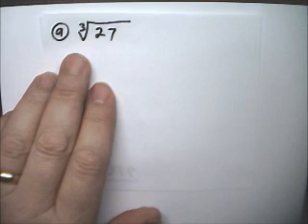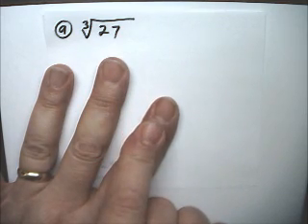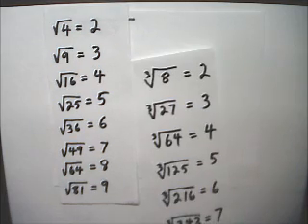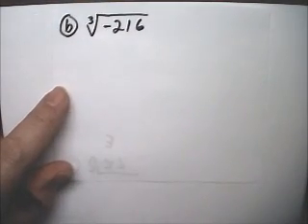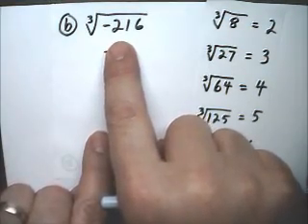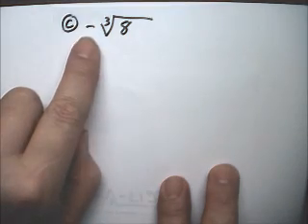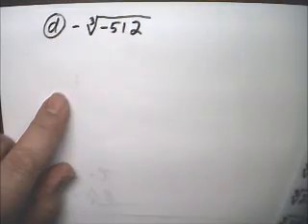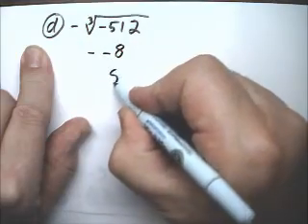Square and Cube Roots 7 Cube Root - Tutor Algebra